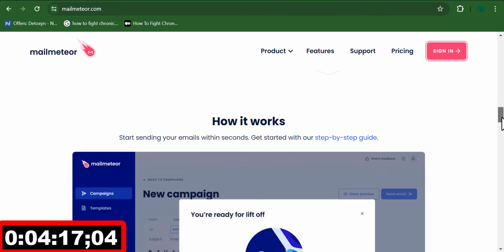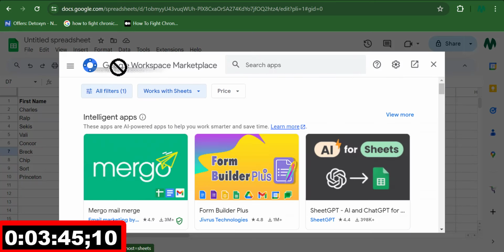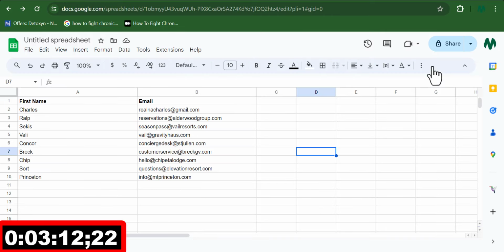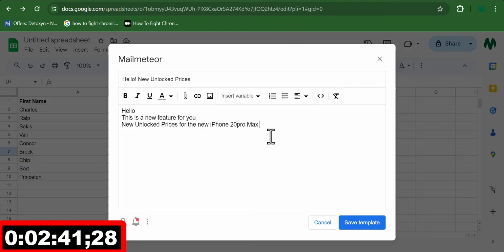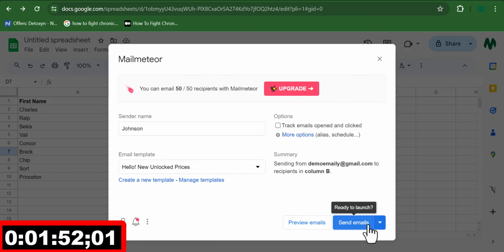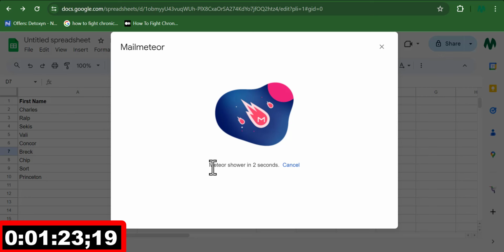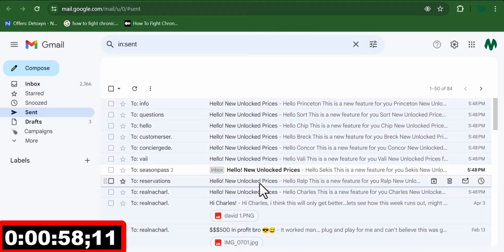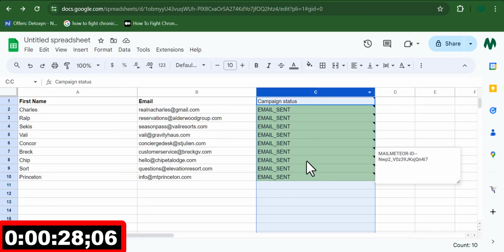How To Send Personalized Bulk Emails In 5 mins ✅ (Free & Easy)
how to send personalized bulk emails. if you want to know how to send personalized bulk emails, then this is a video for you. To send personalized bulk emails in gmail, its a simple thing to do. I will show you how to send personalized emails for free and a easy way to do it.

To send personalized bulk emails which can be personalized email blast, or customized bulk emails, will require a better bulk email sending tool and this is how to send personalized mass emails even from your gmail. This tool is a bulk email sender and can be used to send personalized email to multiple users. So how to send bulk emails, personalized emails or personalized mass email in gmail wont be a problem after you're done watching this video. Lets go send bulk emails, I mean personalized email.